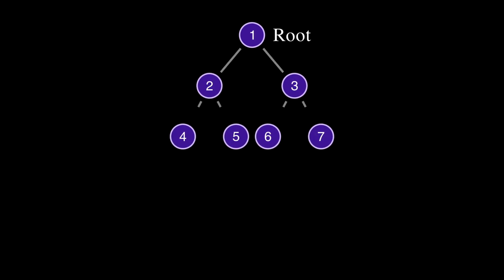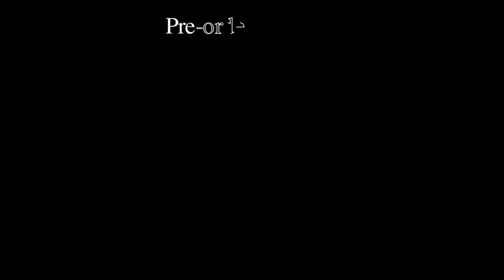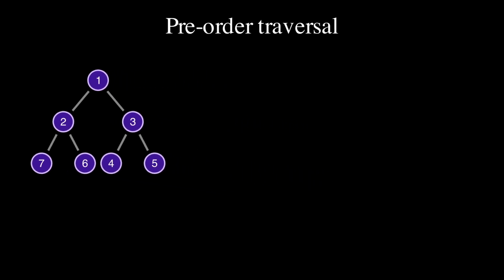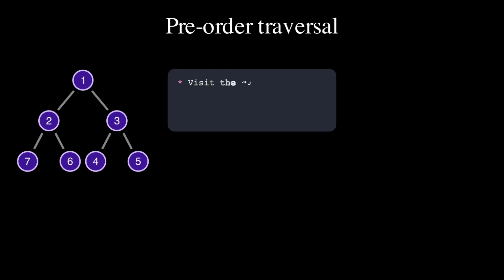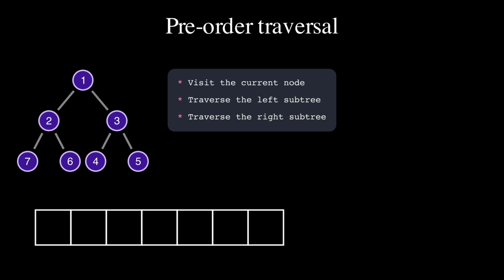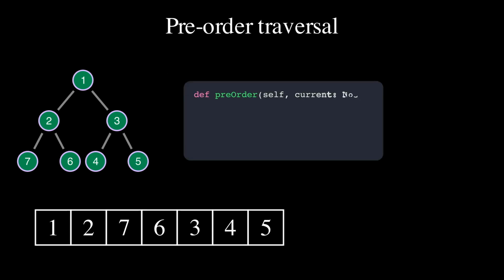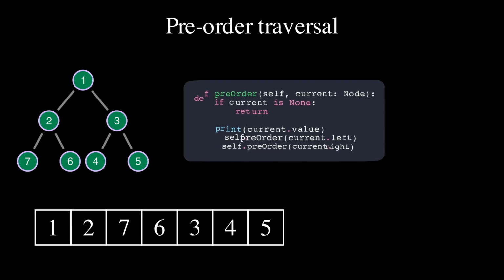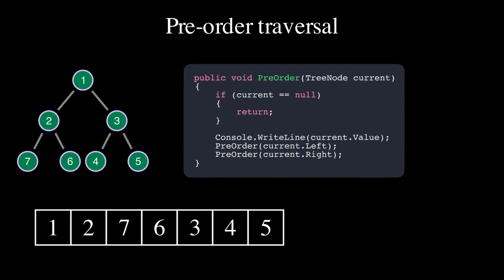Binary tree pre-order traversal algorithm in Python/Java/C# - CodeStandard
How to implement  binary tree pre-order traversal algorithm in Python/Java/C#

This video is made using the animation engine Manim